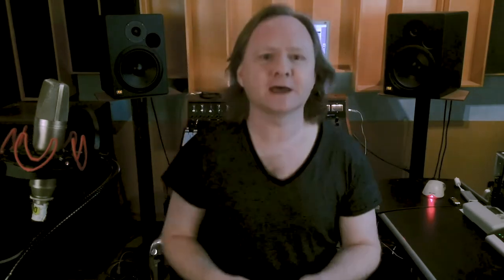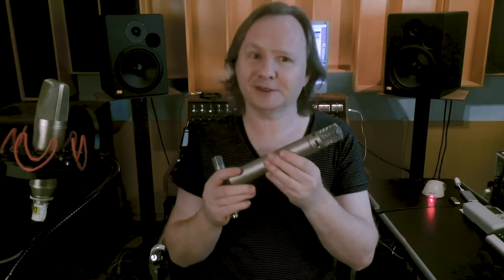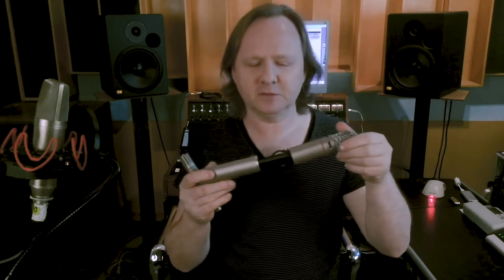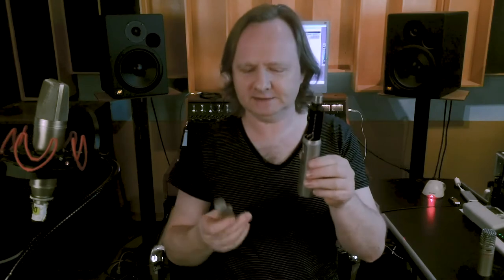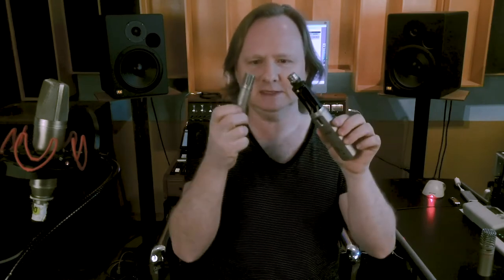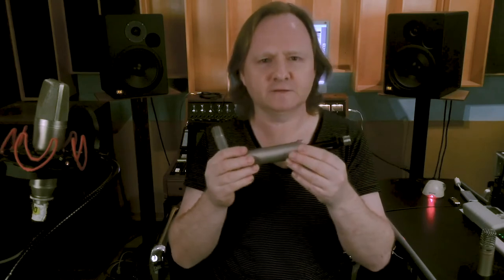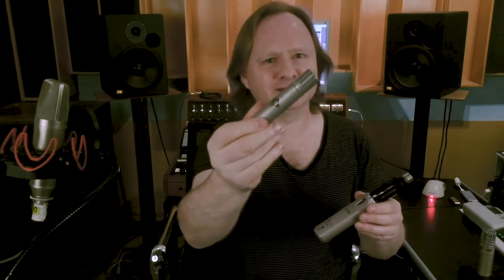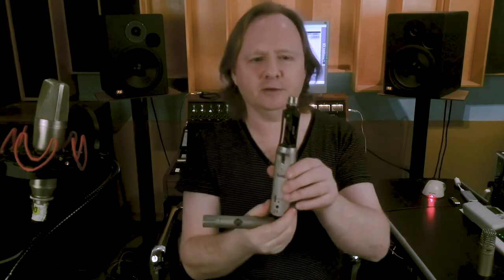AKG C1000S vs Neumann KM54 acoustic guitar microphone comparison - Panic Song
So how does an AKG C1000S stack up against a Neumann KM54a (tube) microphone on acoustic guitar? In my opinion, the vintage Neumann is hard to beat for its ultra-smooth silky top end sheen. The AKG C100S faired reasonably well with cover off and hypercardioid plasticy bit removed. But you be the judge!